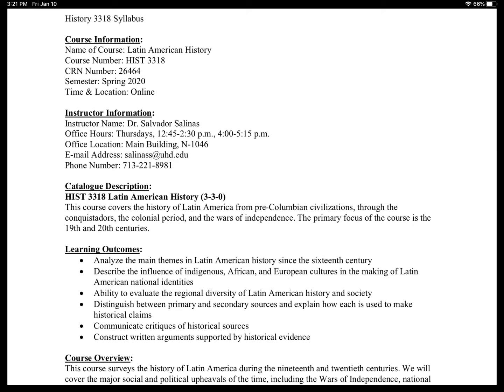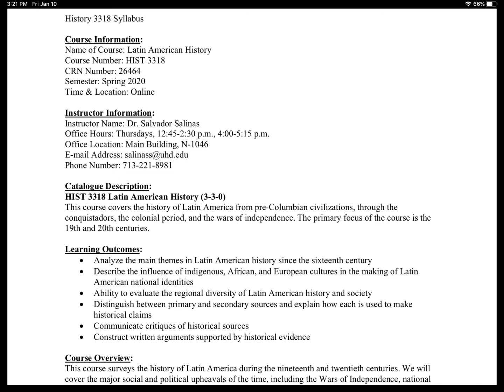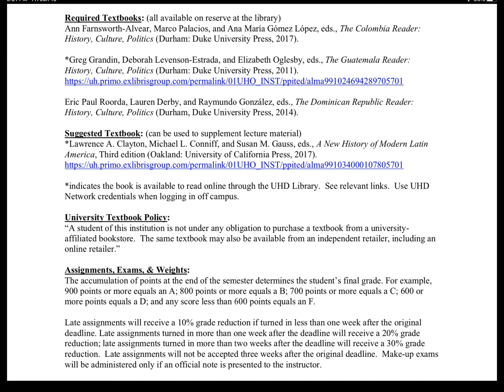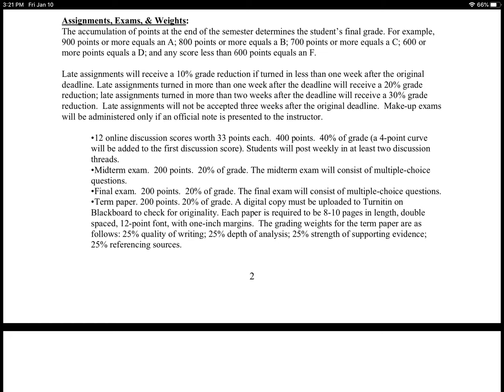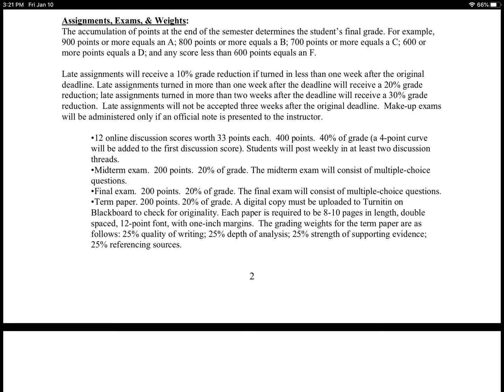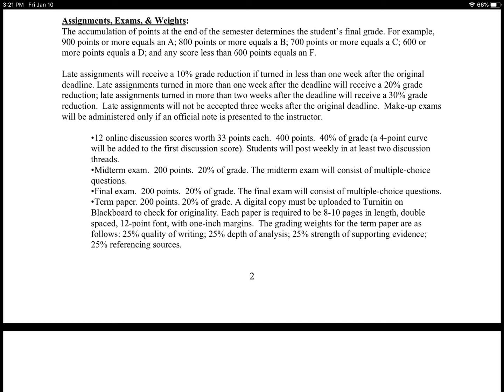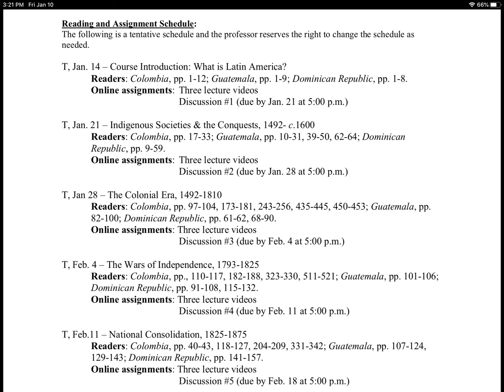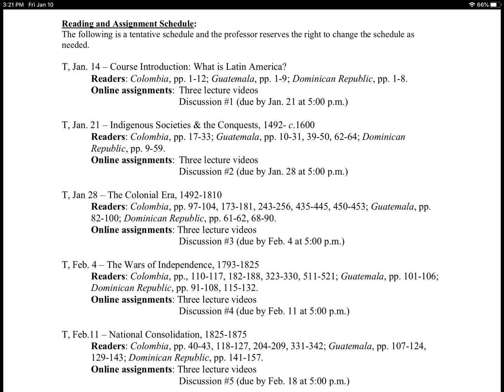1.2 Syllabus Review